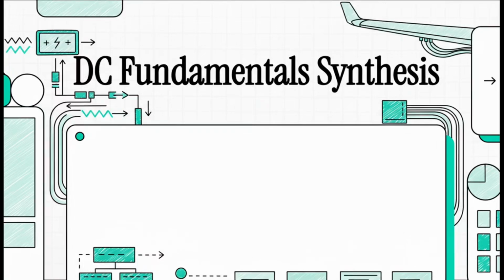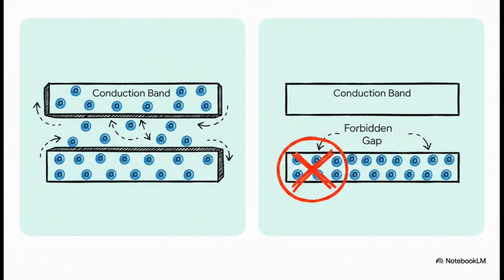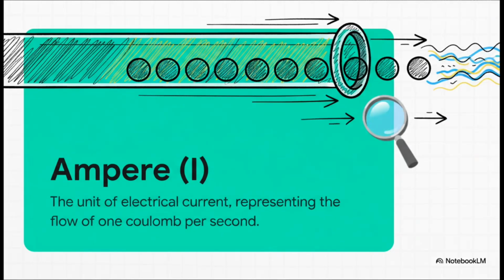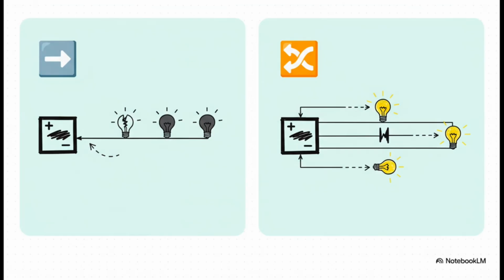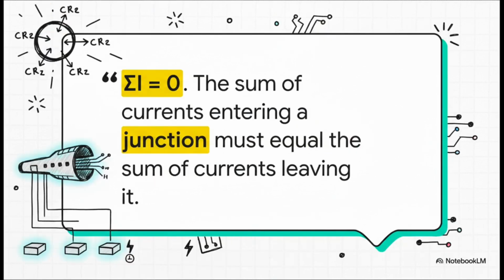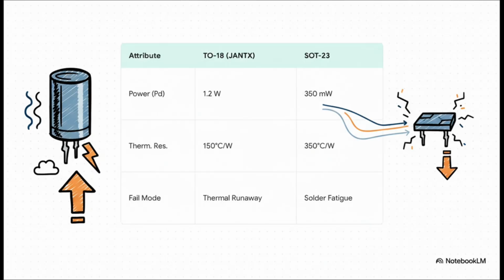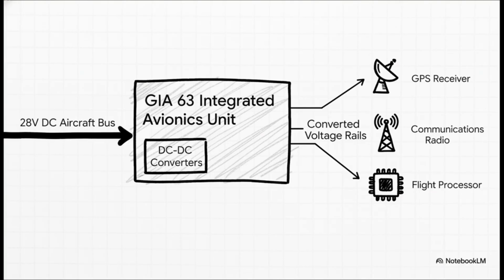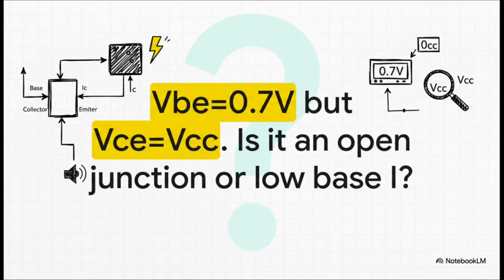Avionics DC Fundamentals: Principles, Components, and Diagnostics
This educational briefing provides a comprehensive overview of Direct Current (DC) fundamentals specifically for the avionics technician. The presentation scales from the quantum behavior of electrons in conductors like copper to the practical application of circuit laws in modern aircraft systems.
Key Topics Covered:
 * Atomic Theory: The role of valence electrons and energy bands in conductors and insulators.
 * Circuit Laws: Practical applications of Ohm’s Law and Kirchhoff’s Laws (KCL/KVL) in system diagnostics.
 * Component Analysis: Comparison of transistor types (TO-18 vs. SOT-23) and MIL-SPEC reliability levels (JAN, JANTX, JANTXV, JANS).
 * System Integration: Scaling fundamental circuits to Line Replaceable Units (LRUs) like the Garmin GIA 63.
 * Maintenance Procedures: A four-step protocol for transistor verification using static, dynamic, saturation, and waveform tests.
 * Aerospace Hazards: Addressing high-altitude threats including radiation hardening, tin whiskers, and counterfeit components.

 Educational Purposes Only: This video is intended for instructional use and theoretical study. It does not supersede official maintenance manuals, FAA regulations, or manufacturer specifications. Always consult the appropriate technical data before performing work on any aircraft.
AI Usage & Accuracy Notice: This content was developed with the assistance of artificial intelligence. While every effort is made to ensure technical accuracy, AI-generated content may contain errors or "hallucinations." Viewers should verify all technical procedures and calculations with certified primary sources.